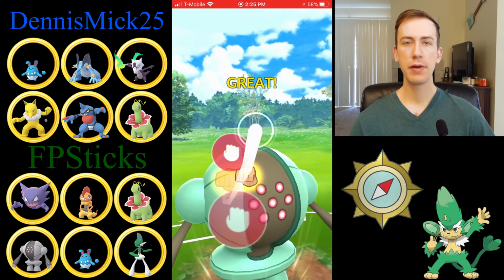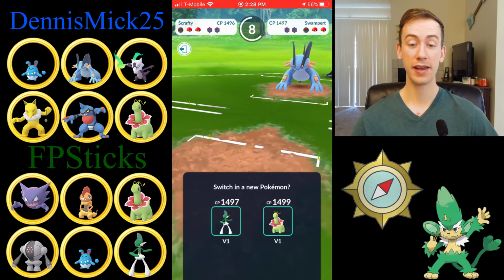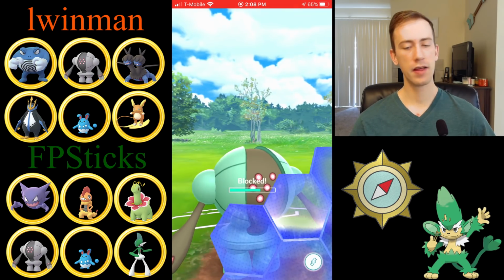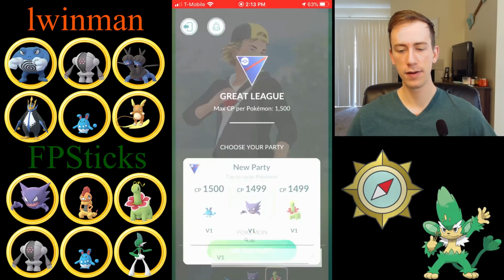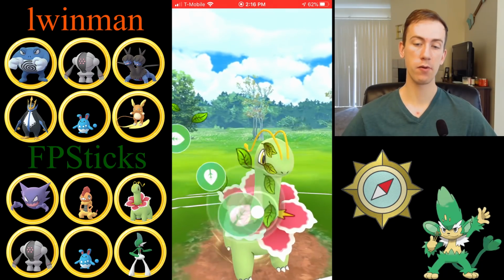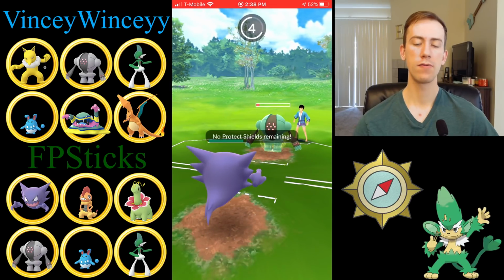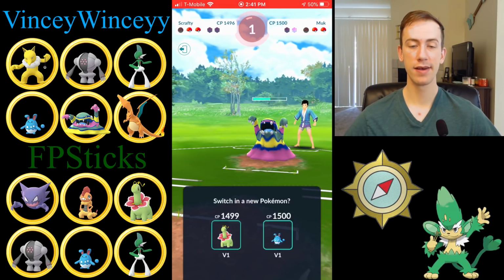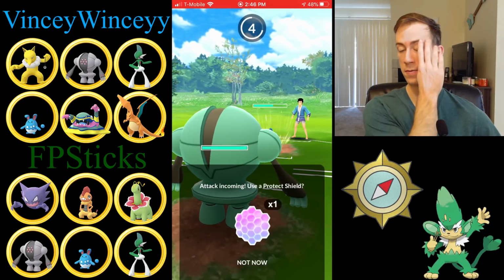IF YOU LIKE GO BATTLE LEAGUE, YOU'LL LOVE THE VOYAGER CUP! | Pokemon Go Voyager Cup PvP Battles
It's like GBL. but better!